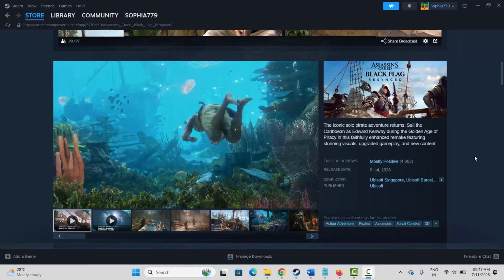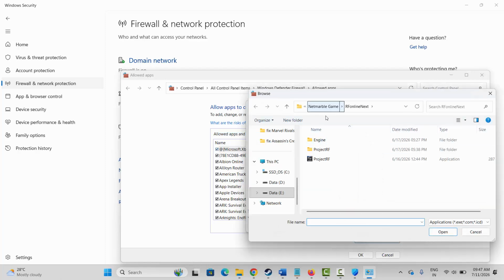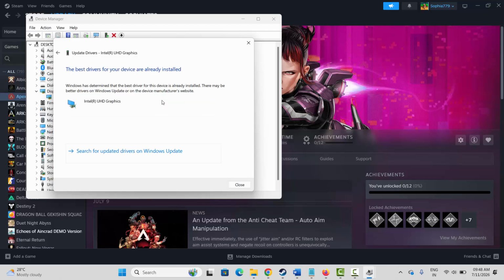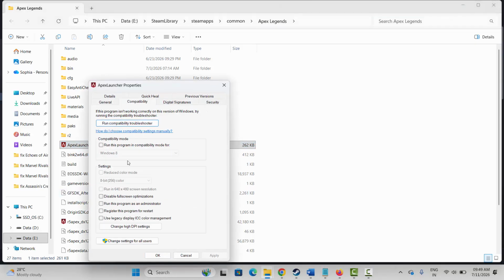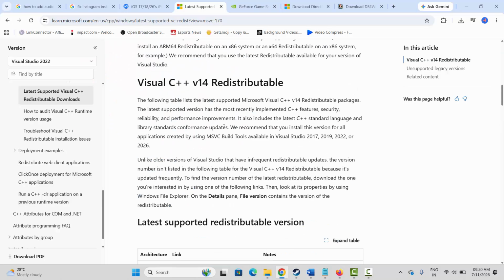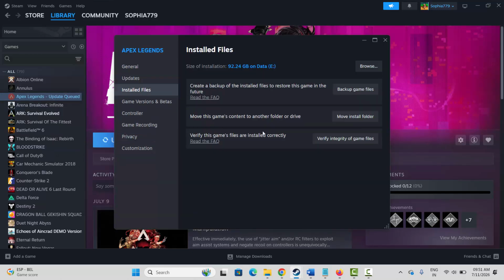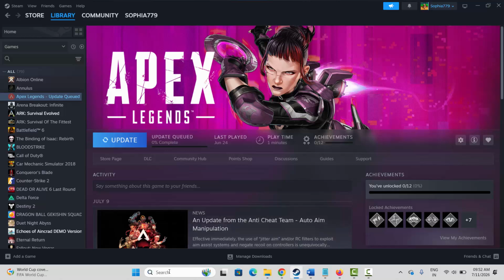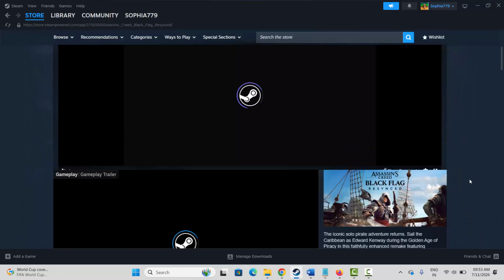Fix Assassin's Creed Black Flag Resynced Crashing at Startup, Lagging, Black Screen Error On PC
In this video guide, know to Fix Assassin's Creed Black Flag Resynced Crashing at Startup, Lagging, Black Screen Error On PC
fix Assassin's Creed Black Flag Resynced constantly crashing on steam/pc,
Fix Assassin's Creed Black Flag Resynced crashing On PC,
How to Fix Assassin's Creed Black Flag Resynced Crashing at Startup,
Fix Assassin's Creed Black Flag Resynced crashing on steam,
How To Fix Assassin's Creed Black Flag Resynced Stuck On Black Screen on PC (2026),
Fix Assassin's Creed Black Flag Resynced Stuck On Black Screen on PC,
How to Fix Assassin's Creed Black Flag Resynced freezing,
How to Fix Assassin's Creed Black Flag Resynced Lagging,